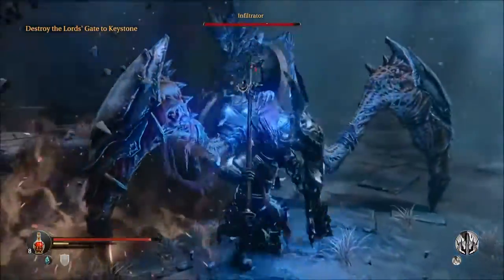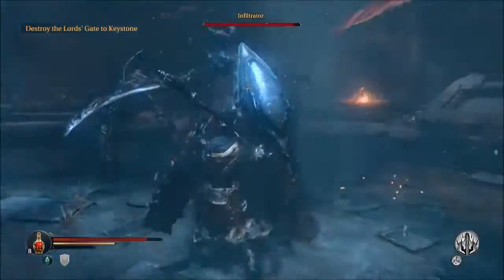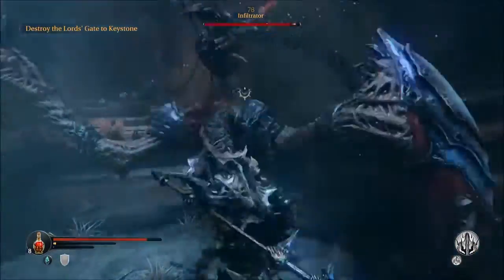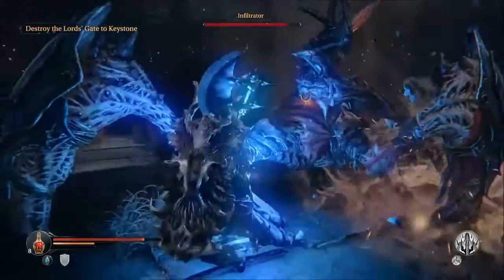Lords of the Fallen - Infiltrator Boss with Secret Weapon Unlock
Very easy and simple boss. Just keep him away from the center and focus on at least one leg. One of the easiest secret weapon unlocks. Hope you enjoyed :)